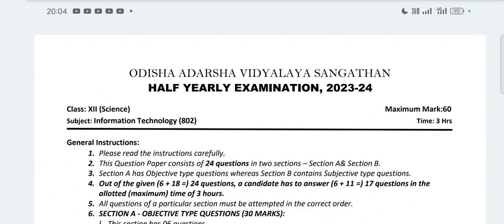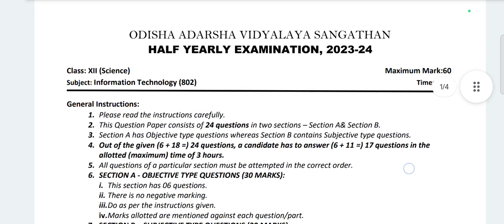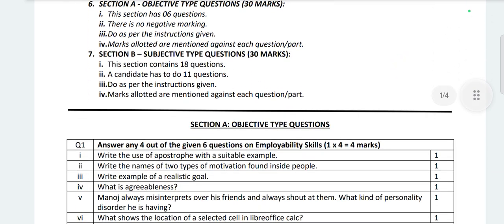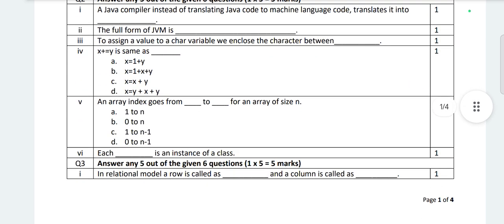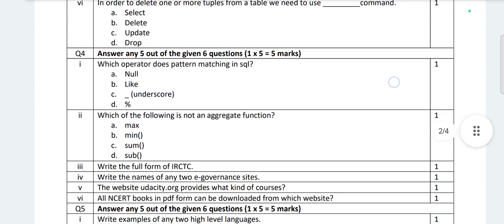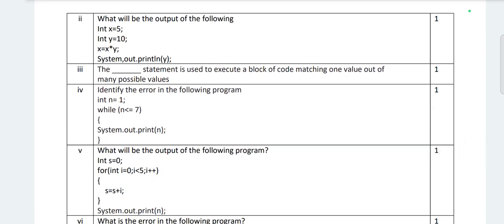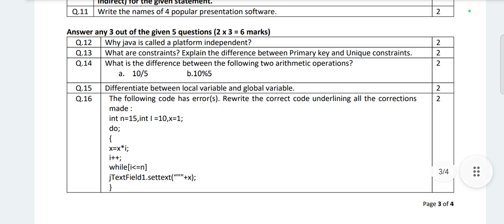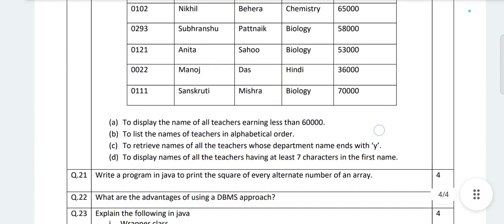Half Yearly Exam 2023-24 Question Paper/OAV Class-12 Science Stream Sub-Information Technology (IT)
Half Yearly Exam 2023-24 Question Paper/Odisha Adarsha Vidyalay Class-12 Science Stream Sub-Information Technology (IT)